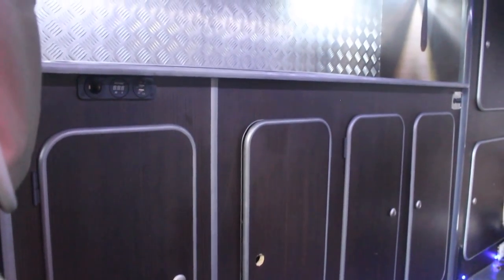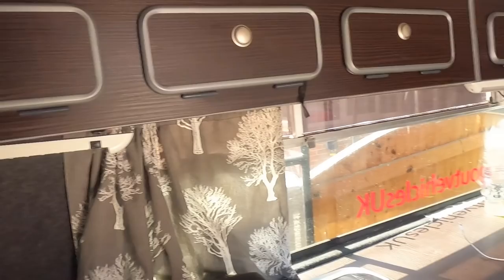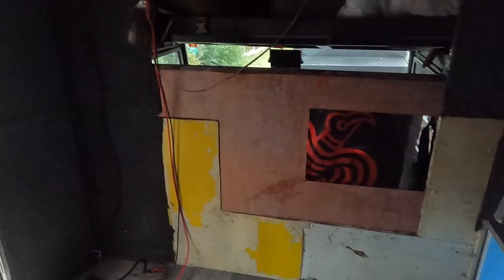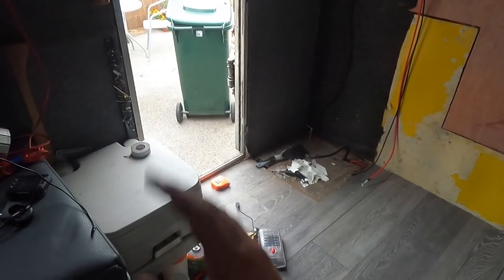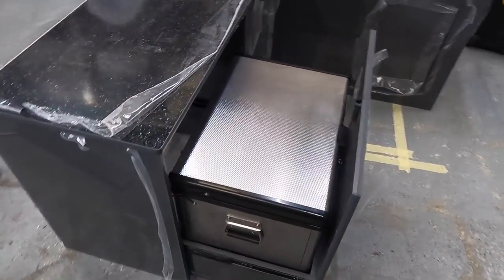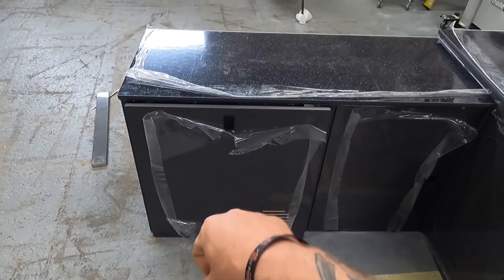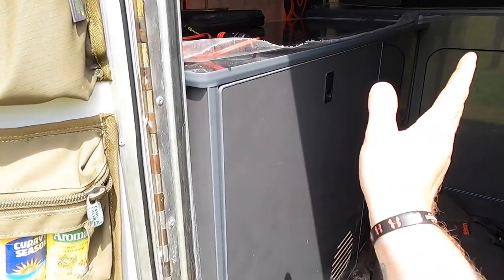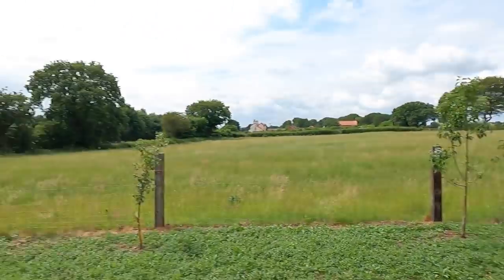Land Rover defender camper re fit.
Big thanks to danum custom campers for sorting me out with the new units.